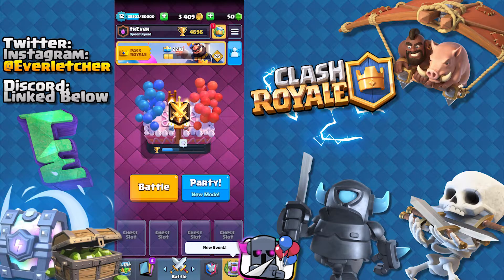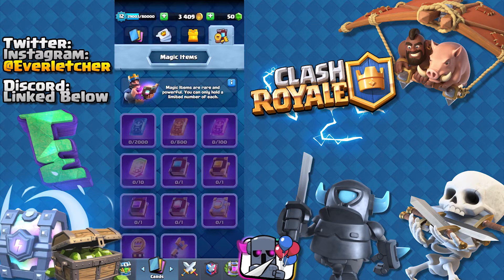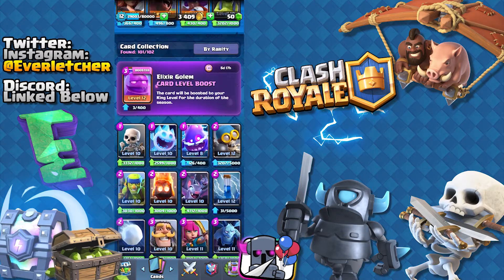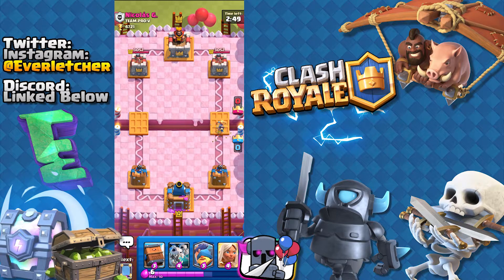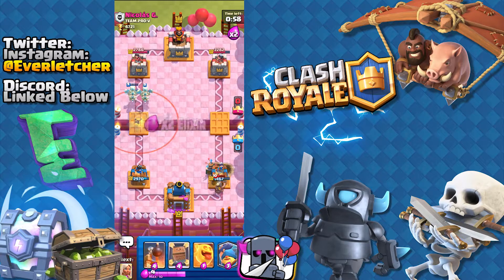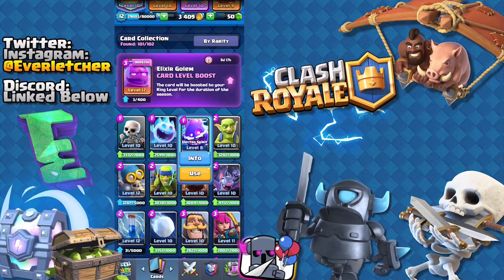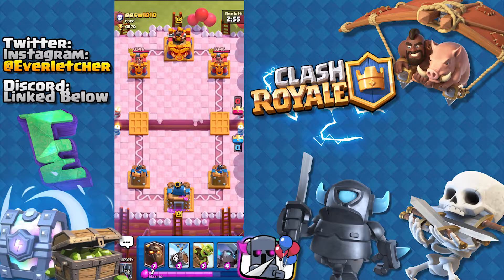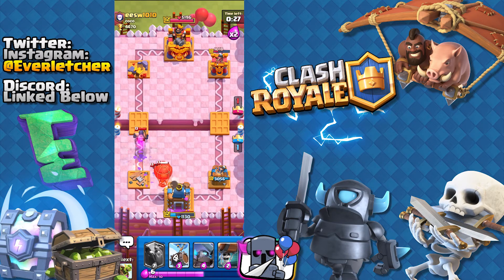GOOGLE PICKED MY DECK in Clash Royale! (WORST DECK!)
Hi I am Ever,  I am 18 years old and I love to play mobile games and upload them to YouTube.

Phone: Blu G90 Pro
Computer: Dell Vostro 3670
Microphone: Elgato Wave 3
Headphones: Anker Soundcore Q20
Headset: Hyperx Cloudx